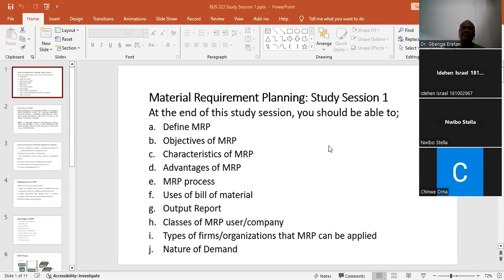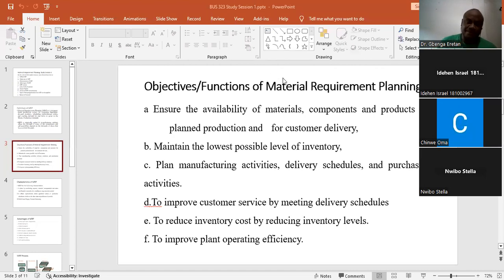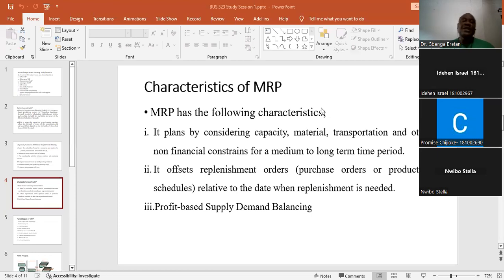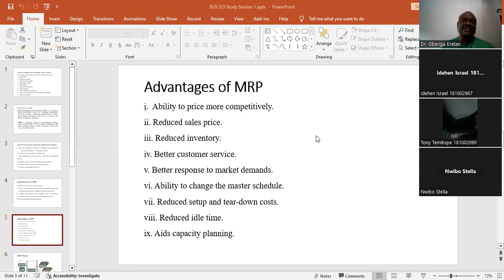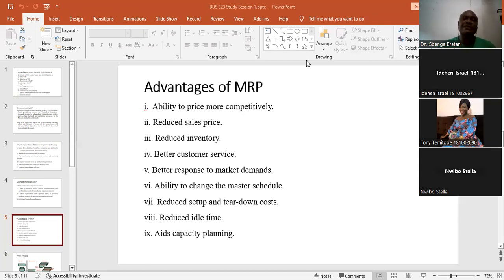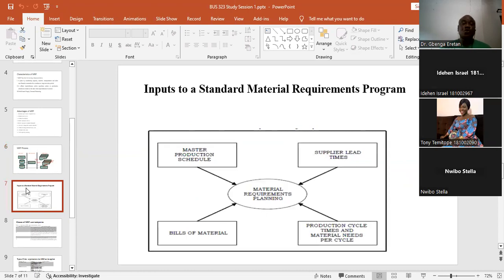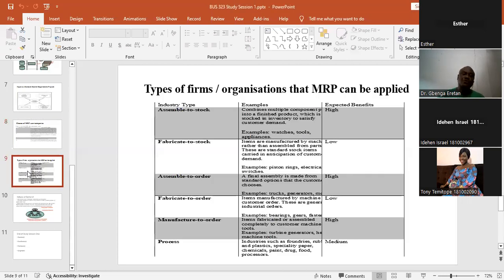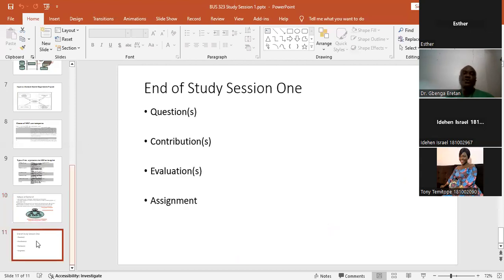BUS 323 1 MATERIAL REQUIREMENT PLANNING